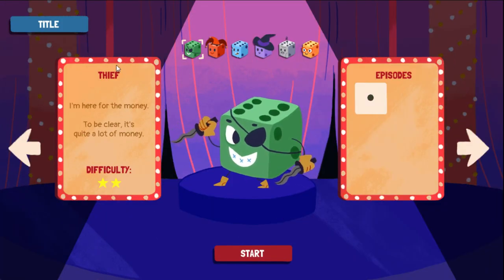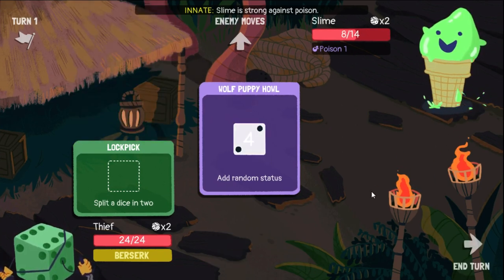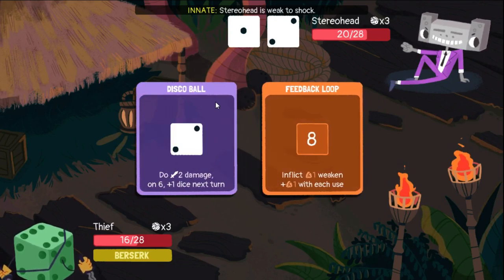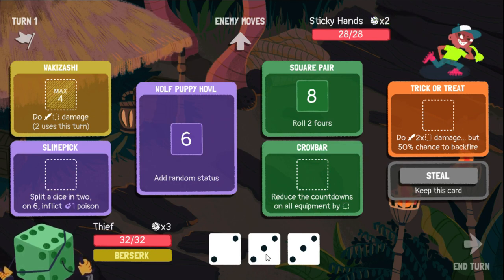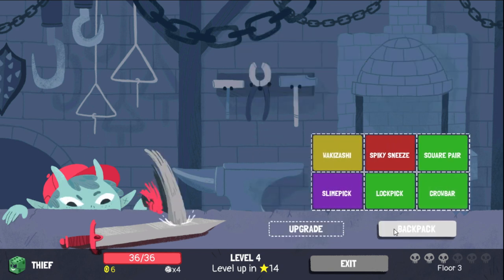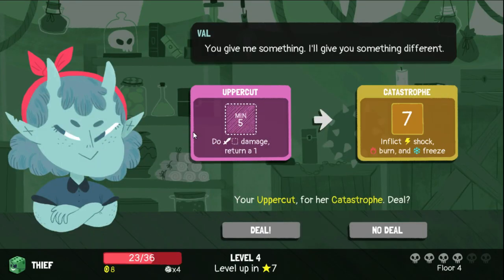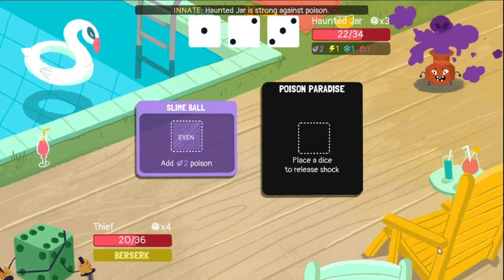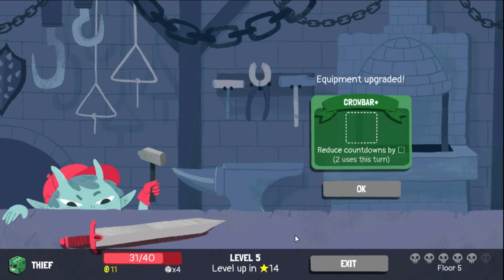Dicey Dungeons: Reunion - Part 1